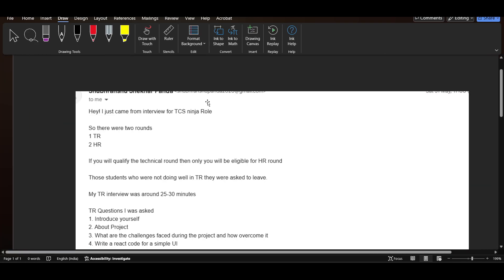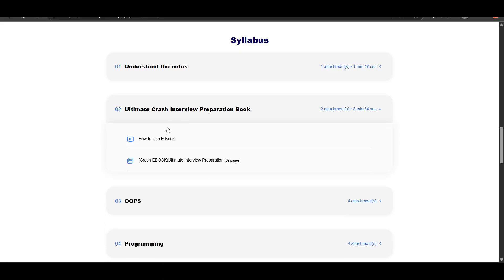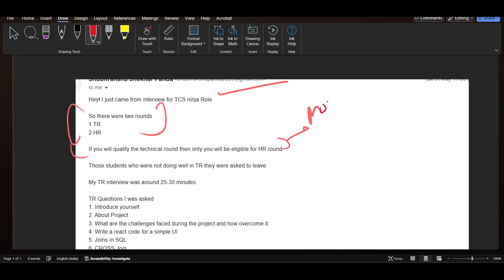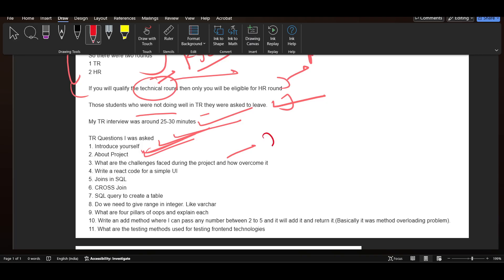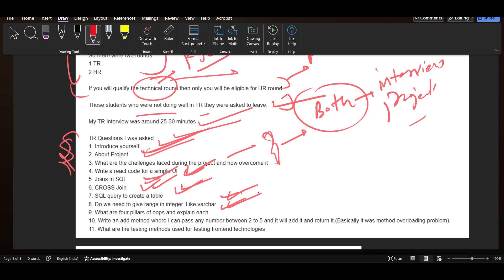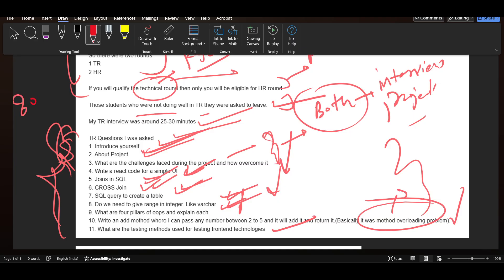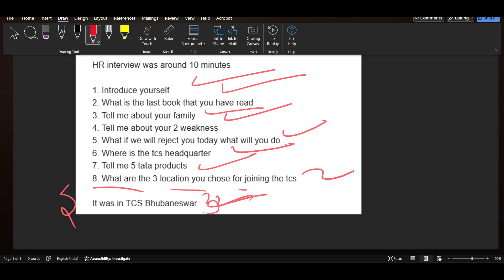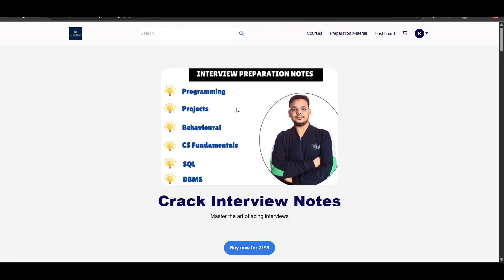Latest ** Tcs Ninja ** Interview Experience Out | TCS Ninja Interview Questions | TCS NQT 2025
Description Videos

TCS Ninja Interview 2025
TCS Trainings
TCS Bond Service Agreement
TCS Employee Life
Life at TCS 2025
TCS Projects
TCS Employee benefits
TCS Projects
TCS Hike